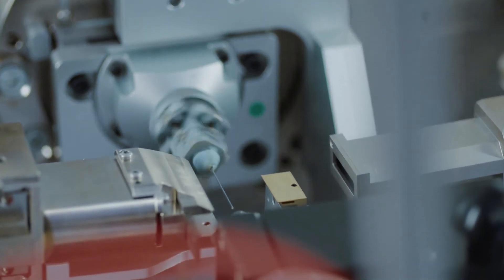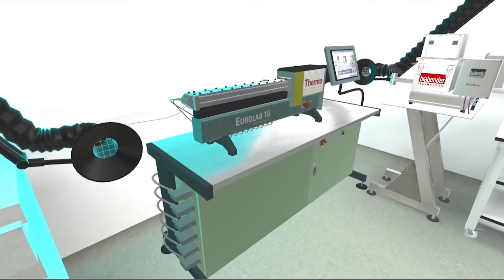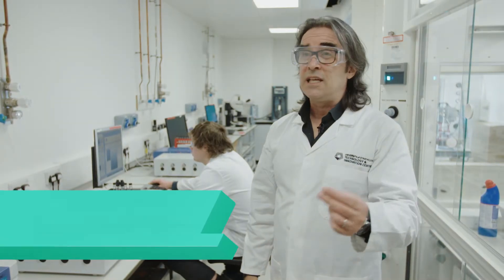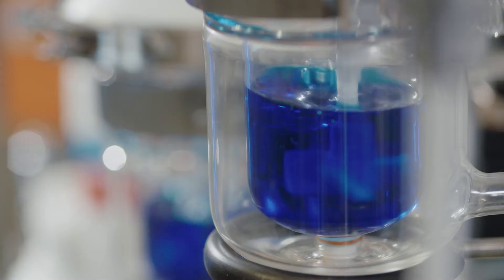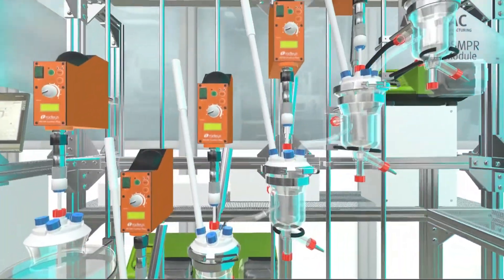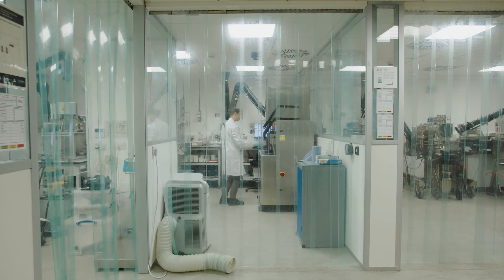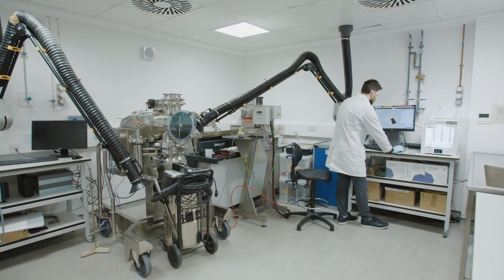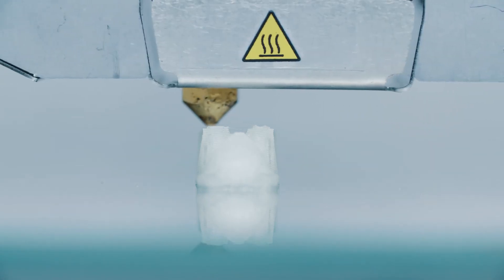Sustainable, Cost Effective Medicines Manufacturing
'CMAC would like to acknowledge that all rights of this video are reserved to UK Research and Innovation (UKRI)'